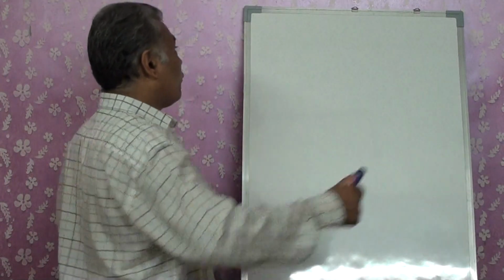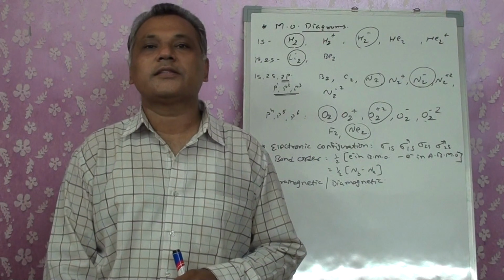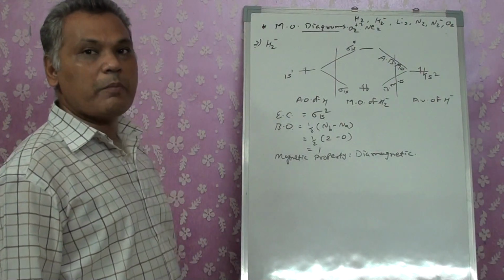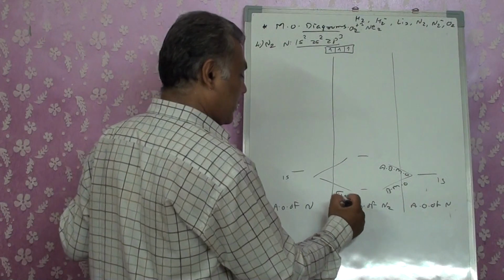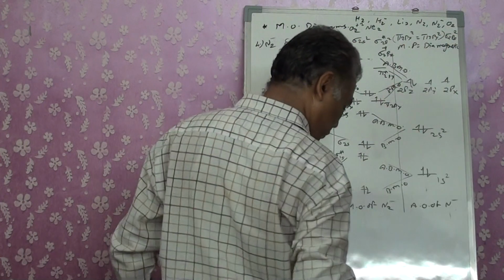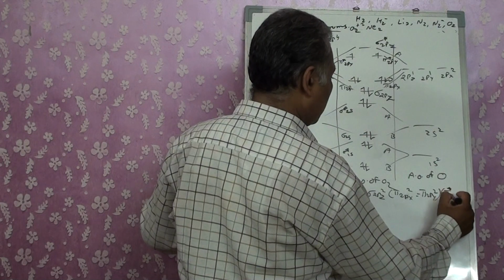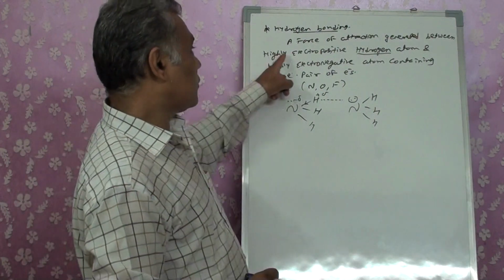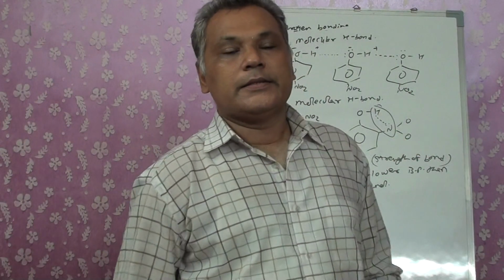Chemistry Std XI (Eng Med) By R.G.Parrikh Ch-4 Lecture-8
Molecular orbital Diagrams, Hydrogen bonding